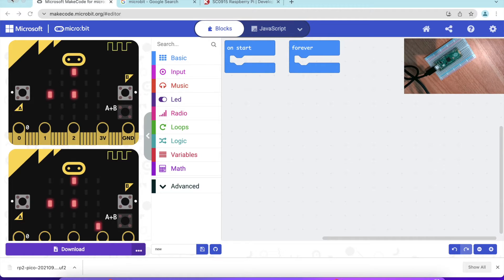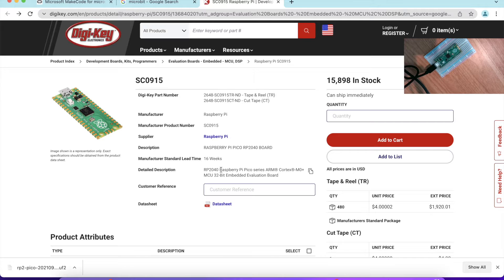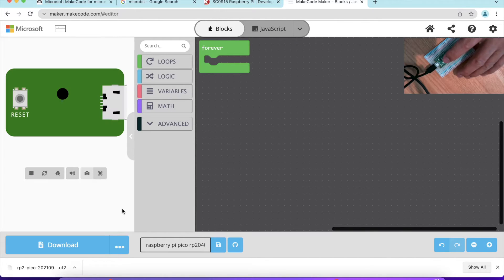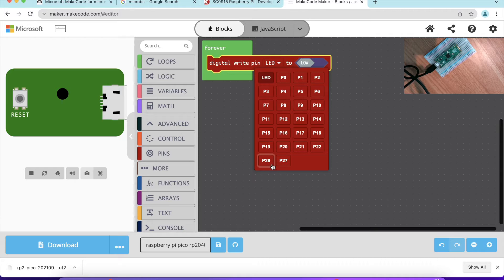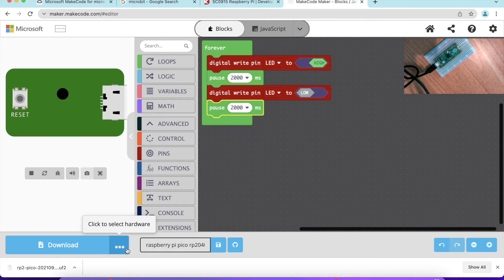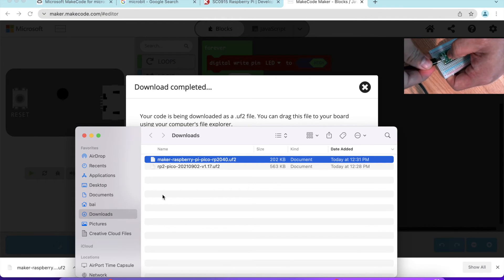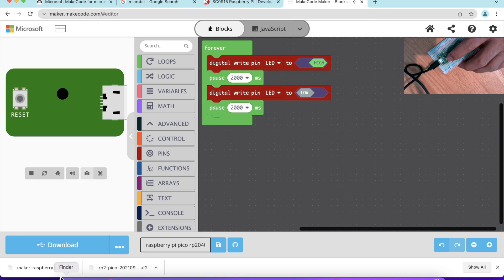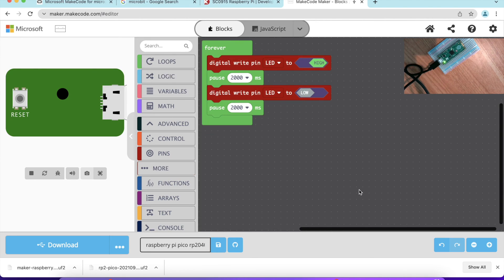Using Makecode to program a Raspberry Pi Pico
This video shows you how to program a raspberry pi pico usinga GUI program environment - Makecode.